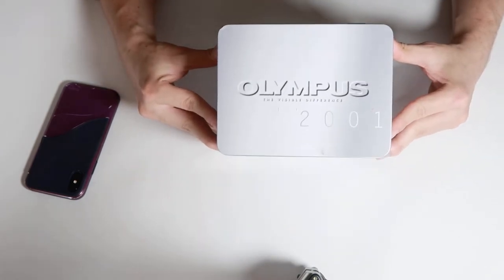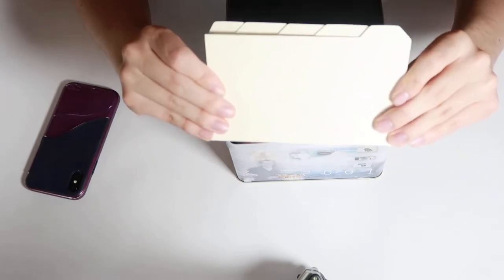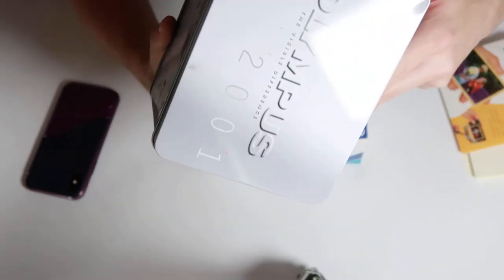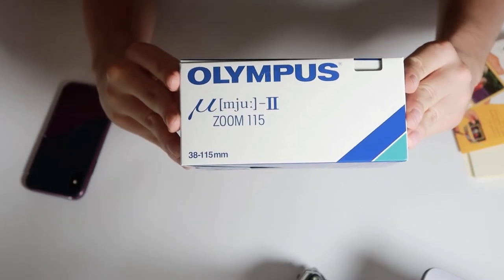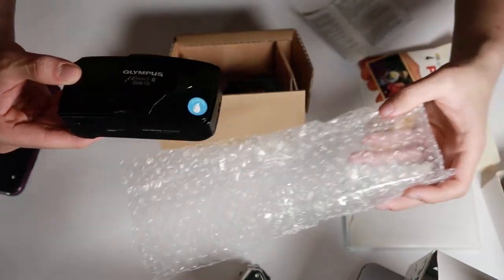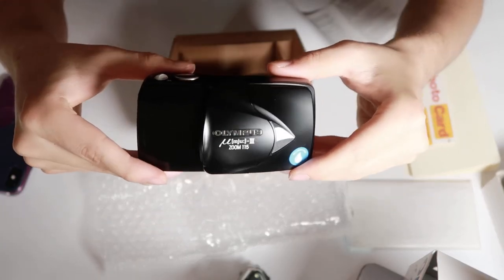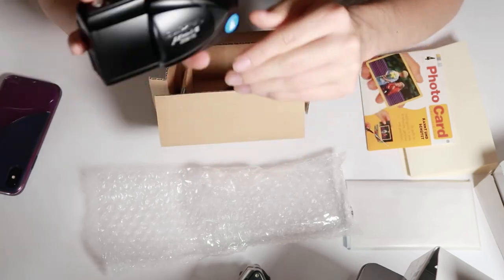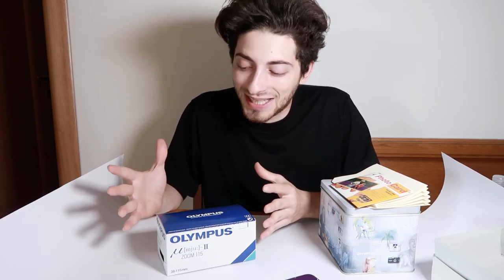Unboxing a brand NEW FILM camera in 2022! - Olympus Mju ii